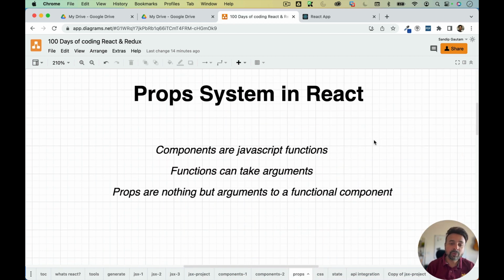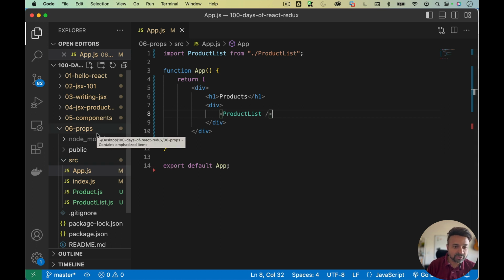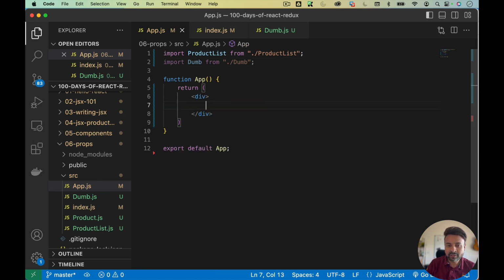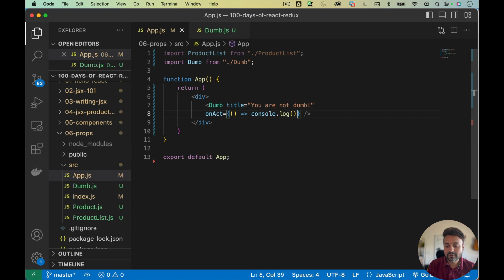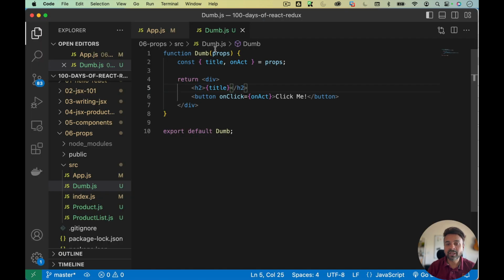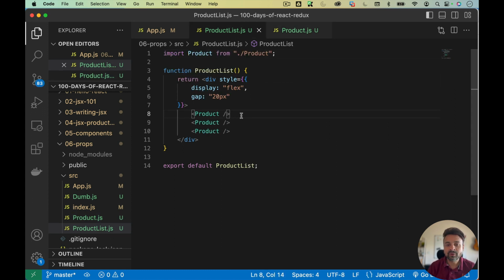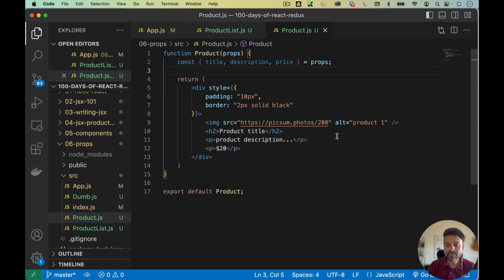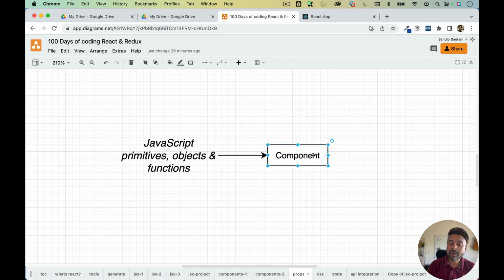Day #06 - React Props System